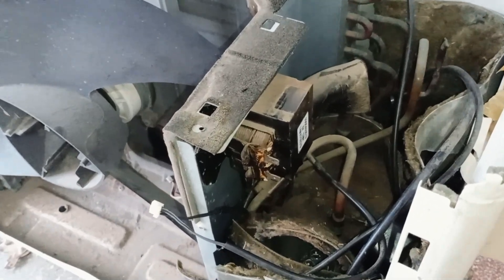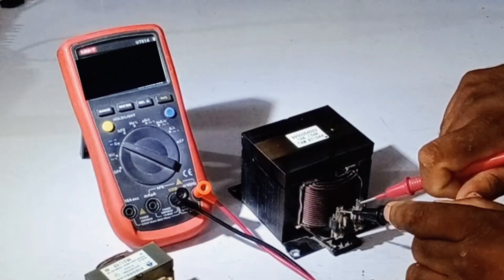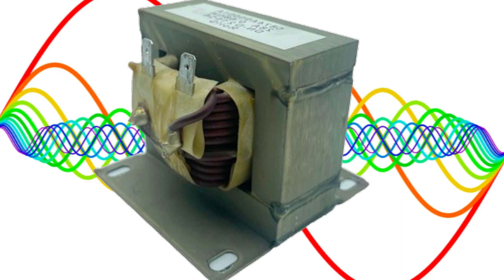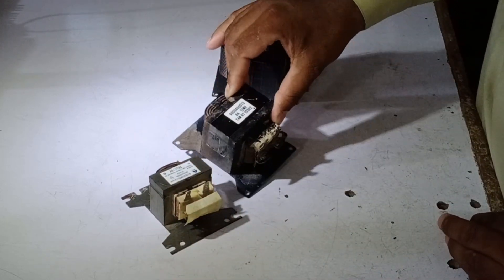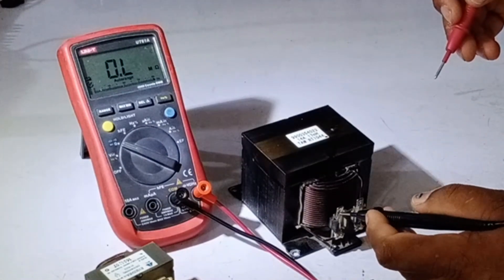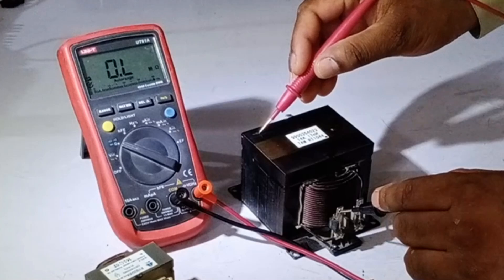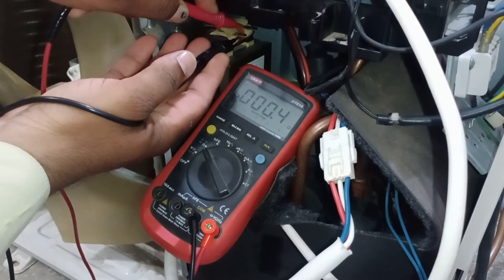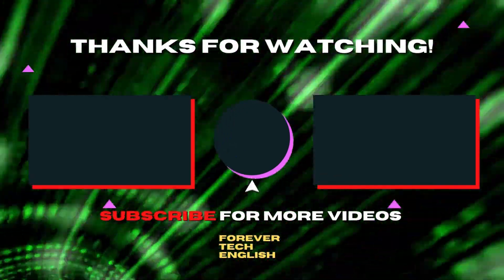This Reactor Literally Saves Inverter Mini Split AC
Explore the revolutionary REACTOR technology in inverter mini split air conditioners in this must-watch video! Discover how this cutting-edge innovation transforms cooling efficiency, slashes energy costs, and enhances overall performance. Join us as we test and reveal the hidden power of REACTOR tech, showing why it's set to become the future of home cooling. Don't miss out on this exclusive look at the game-changing advancements in air conditioning!